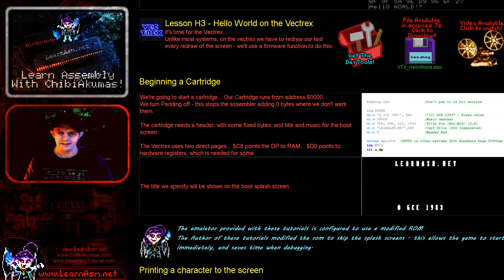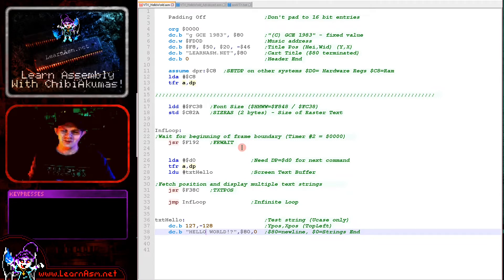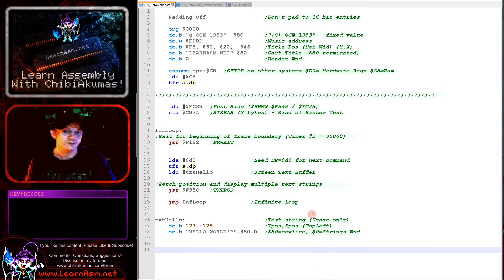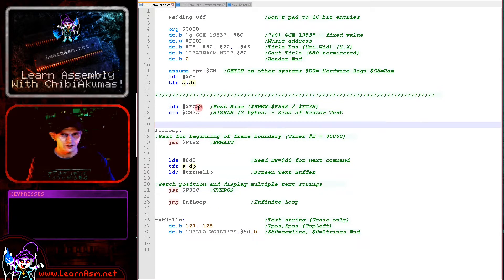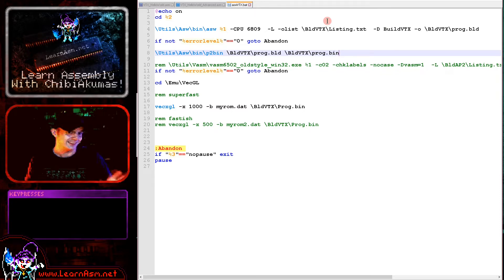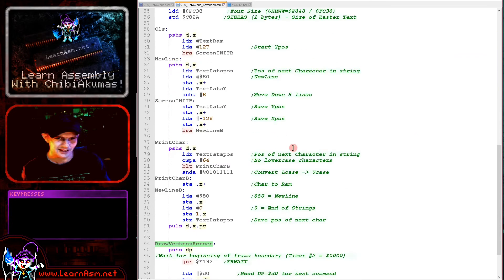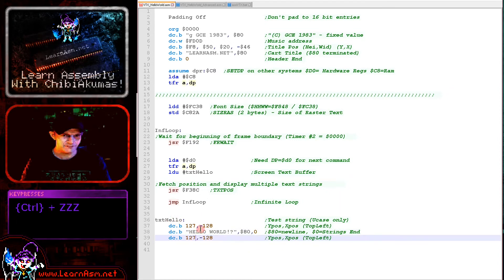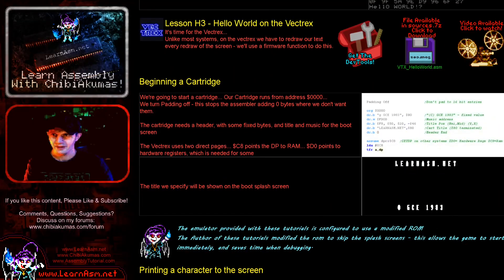Hello World on the Vectrex - 6809 Assembly Lesson H3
It's time for the Vectrex... Unlike most systems, on the vectrex we have to redraw our text every redraw of the screen - we'll use a firmware function to do this.